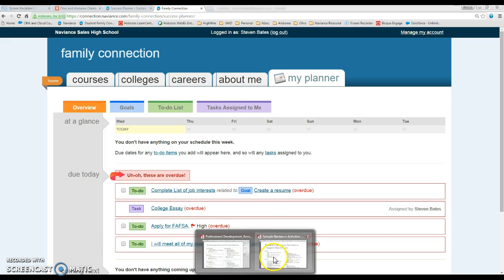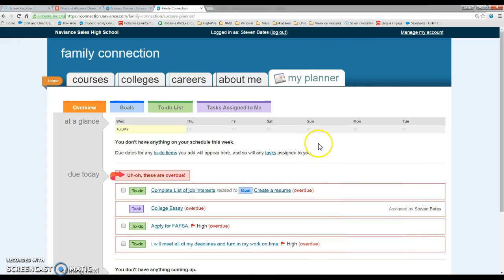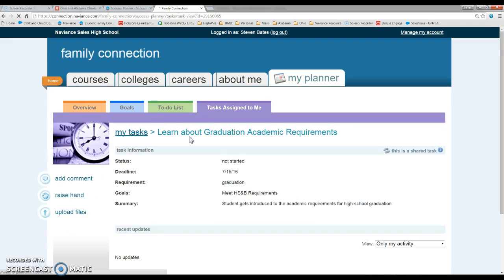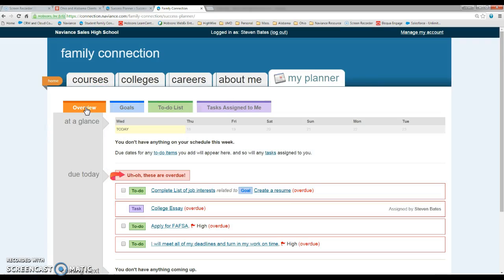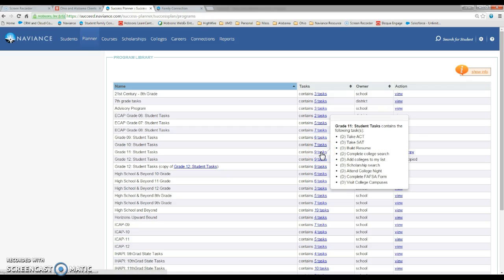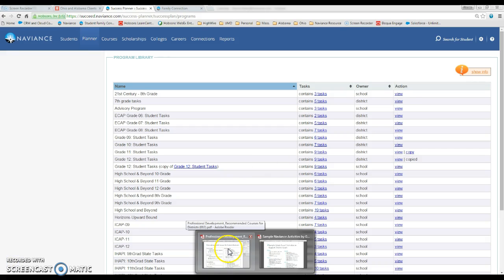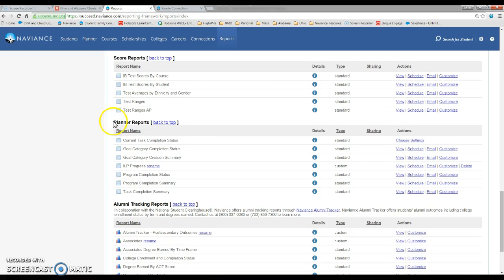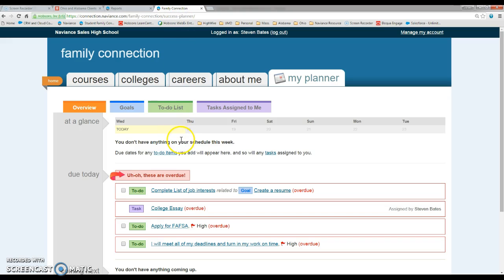Naviance Success Planner